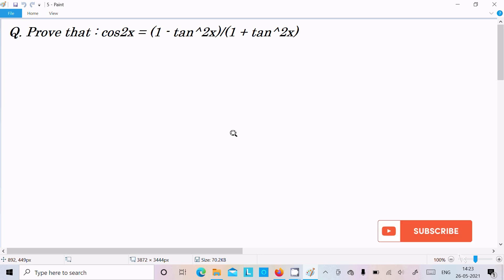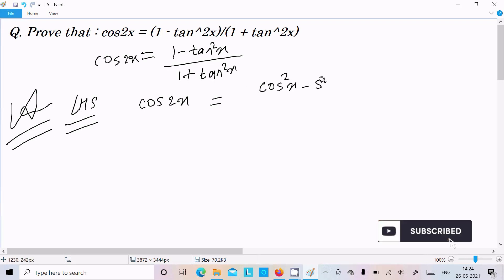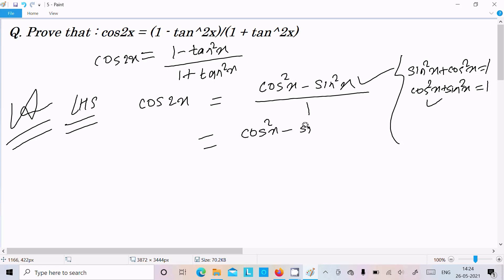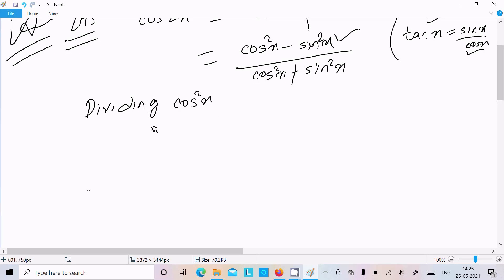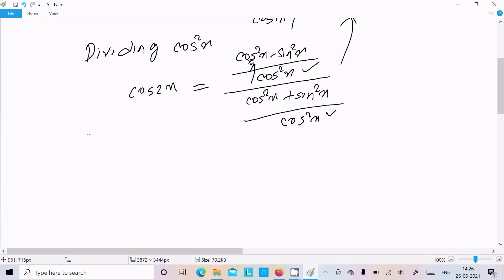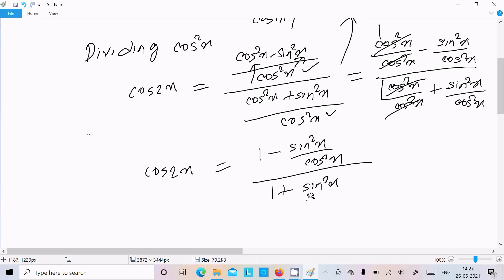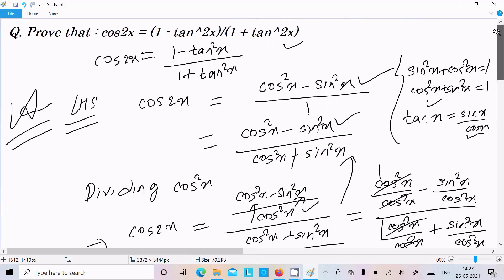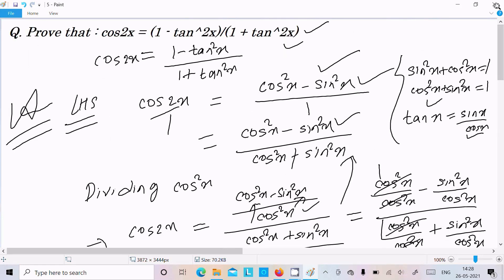Prove that :- cos2x = (1 - tan²x)/(1 + tan²x)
cos2x = (1 - tan²x)/(1 + tan²x)
cos2x=1-tan^2x/1+tan^2x
1-tan^2x/1+tan^2x is equal to
Show that cos 2x = 1 - tan^2x/1 + tan^2x.